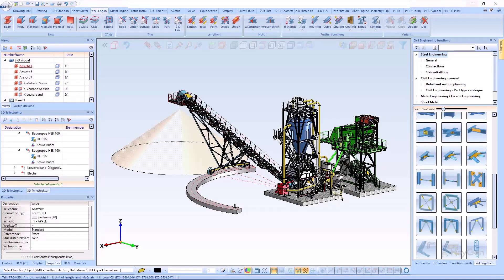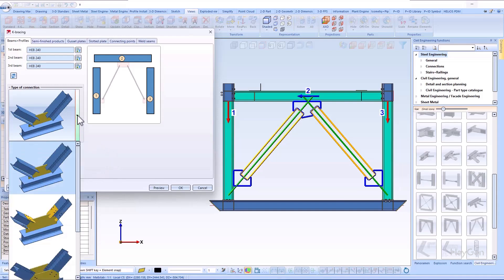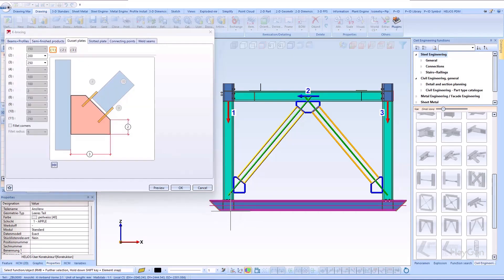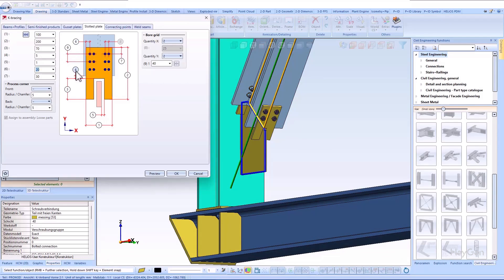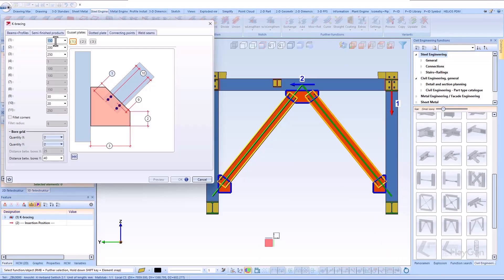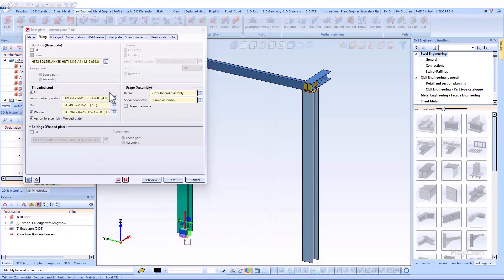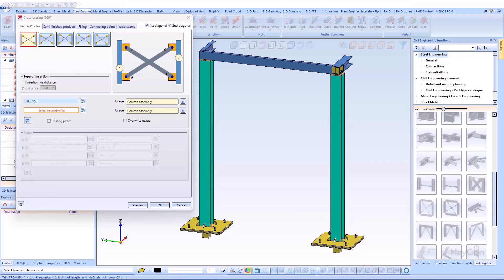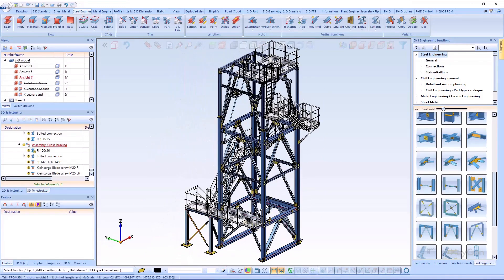HiCAD 2025: New features in Steel Engineering connections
The HiCAD 2025 version provides a new K-bracing with I-beams as bracing members. The extensions for ‘Cross-bracing 2602’ concern the turnbuckle with the DIN 1480 blade screw. Furthermore, additional connection options such as ‘Default connection’ and ‘Connect directly to gusset plate’ are available.
When inserting the ‘Base plate + Anchor plate 2101’, the part structure of the connection can be freely defined, depending on the assignment of the threaded bolts to the welded plate.

Software-Version: HiCAD and HELiOS 2025